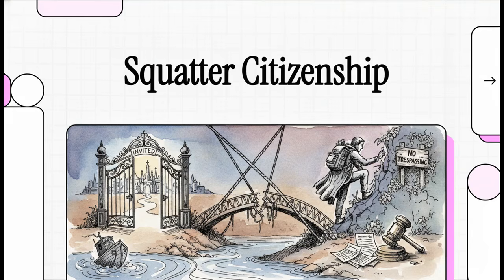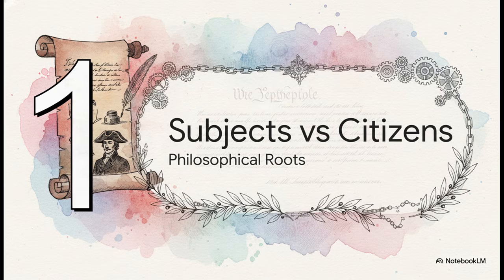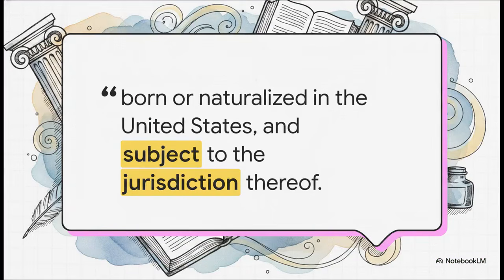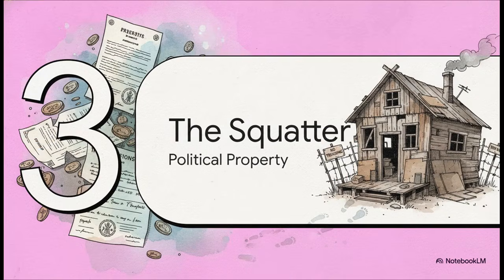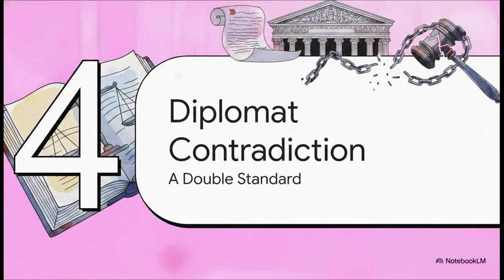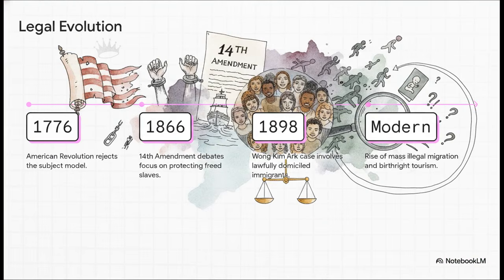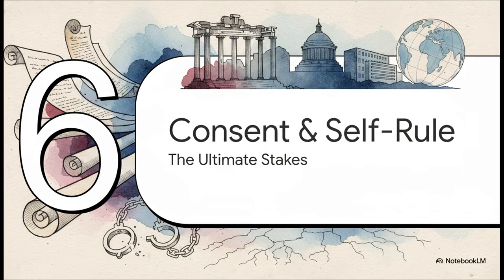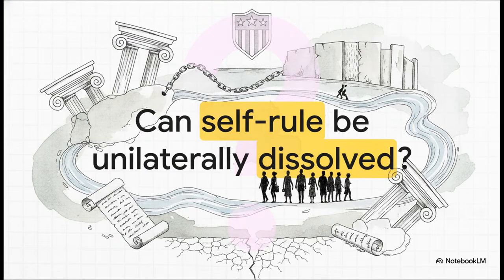SCOTUS Just Legalized Squatter Citizenship – Here’s Why They’re Wrong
This video critiques a judicial interpretation of birthright citizenship, arguing that the court mistakenly grants legal status to the children of illegal entrants by reviving outdated monarchical concepts.

The video asserts that true citizenship requires mutual consent and a commitment to a shared community, rather than the mere fact of being born within a specific territory. It uses a property-based analogy to frame unauthorized residents as squatters, whose unlawful presence should not entitle their descendants to the rights of a sovereign household.

Furthermore, it highlights perceived logical inconsistencies in the law, such as the exclusion of children of diplomats, to argue that parental status and legal allegiance must be relevant factors. Ultimately, the video warns that treating trespassers as equal members undermines the fundamental American principle of a self-governing society defined by the rule of law.